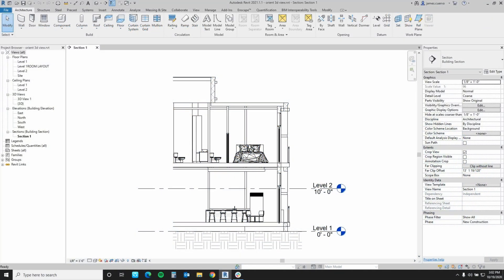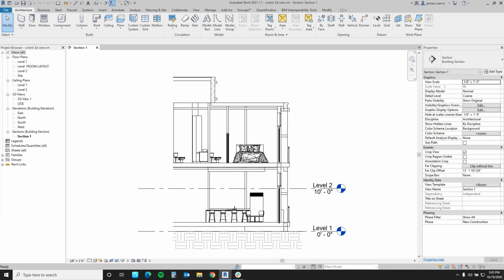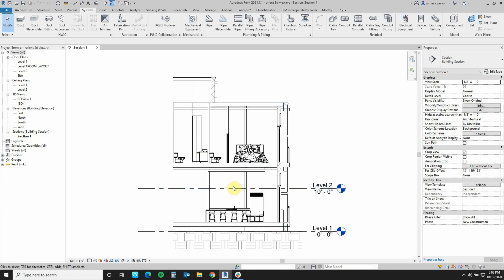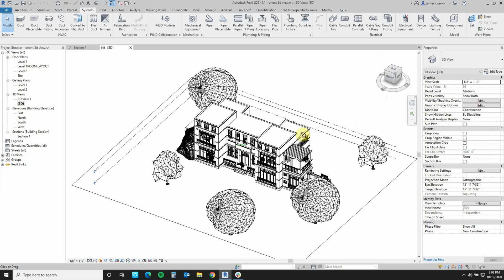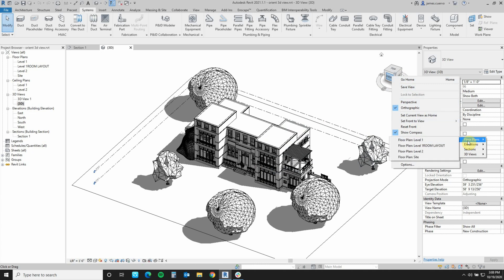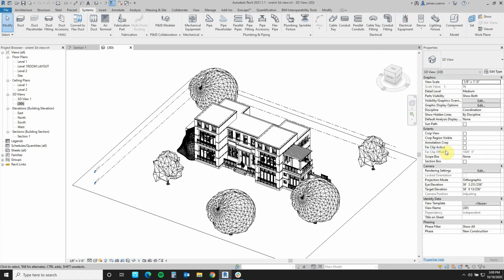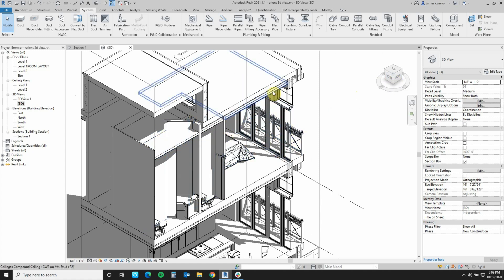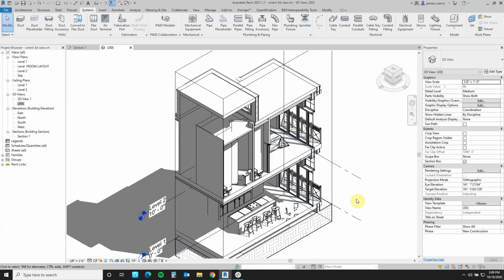Orient to View in Revit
Join our Senior AEC Technical Specialist James Cuervo discusses orient to view in Revit.